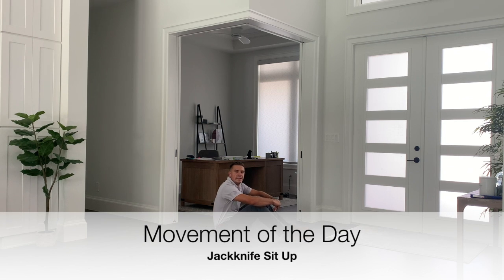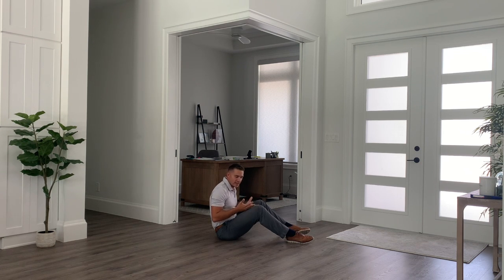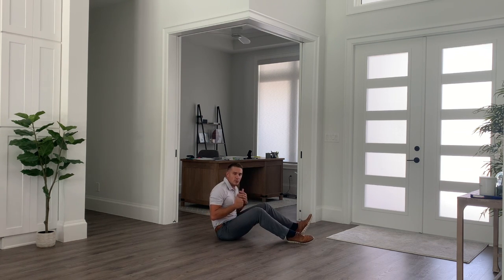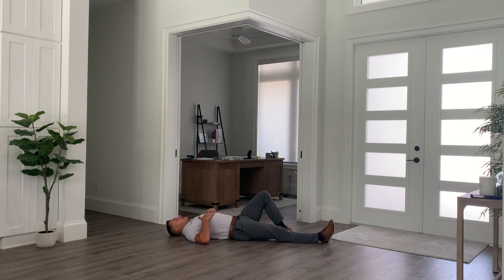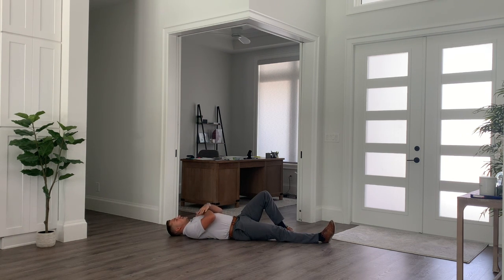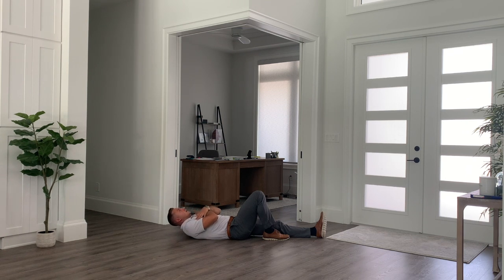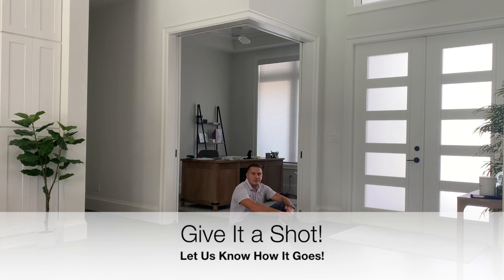Exercise for Elderly | 06/18/2021 | LiveWell Health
Enjoy our movement of the day! Perfect for those living with independent or assisted living interested in  improving strength, balance, and posture from the comfort of your own home! A great place to start for those living with Parkinson's disease, Alzheimer's disease or dementia.